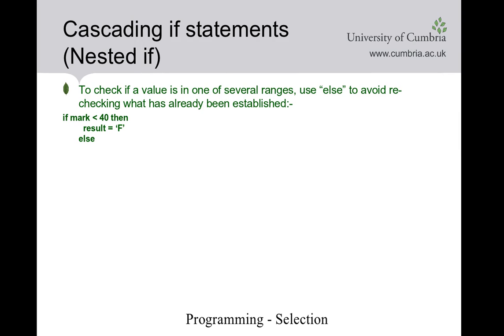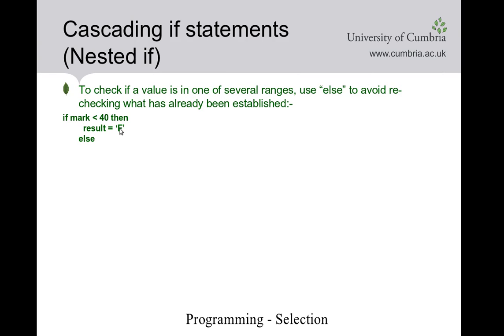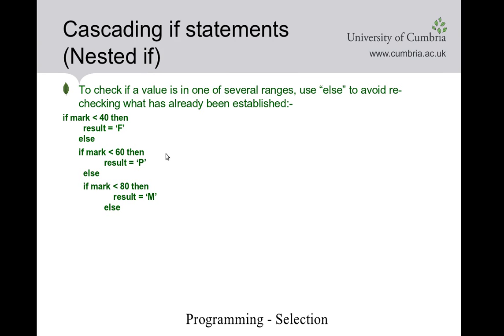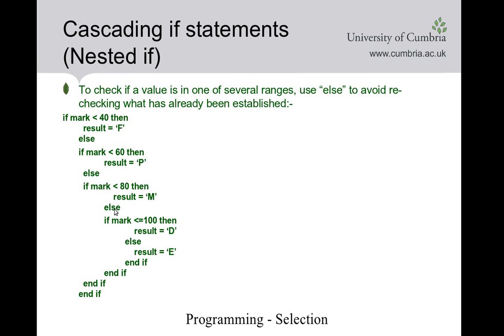ABMC4007 (Part 4-6) - Selection Statements, nested if statements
This video is part of the e-learning resources for the Computer Programming module taught at the University of Cumbria.  These videos accompany the e-learning materials that are available to registered students. This particular video explains the concept of nesting if-statements inside one another to create complex program logic.